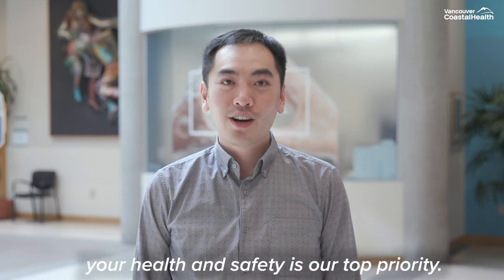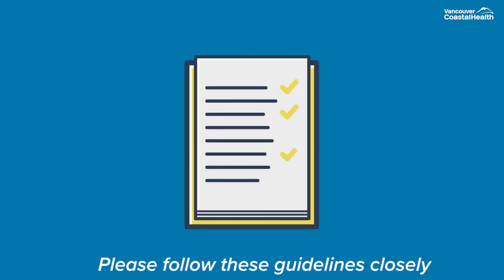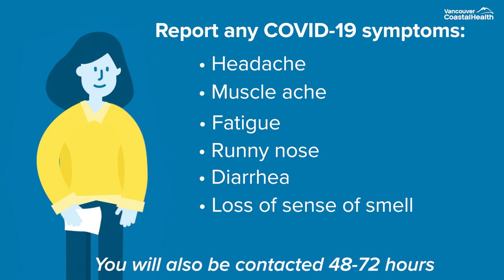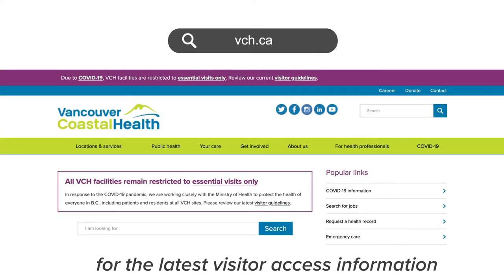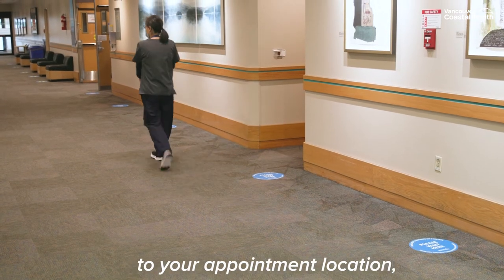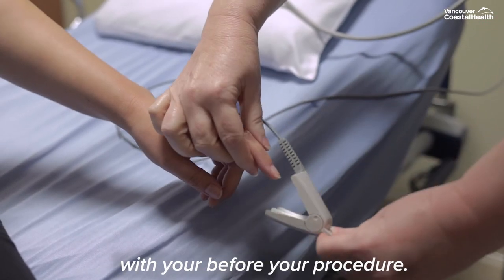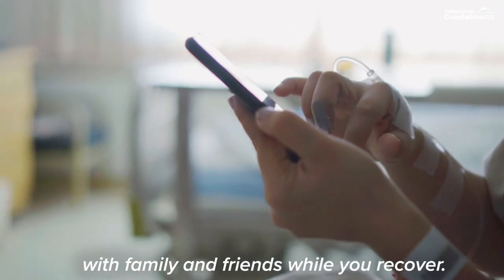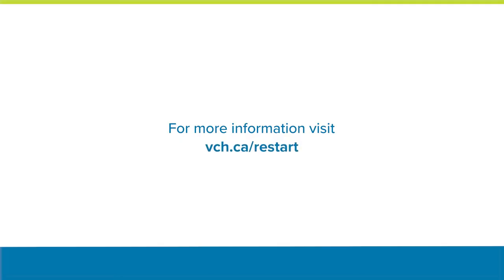What to expect at your upcoming surgery appointment during COVID-19 (Updated Feb 2021).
At Vancouver Coastal Health your health and safety is our top priority. This video will show you what to expect when visiting our hospitals and undergoing surgery in the time of COVID-19.

We are taking all of the necessary precautions to provide the best possible care in a safe environment for our patients, residents, visitors and staff.

At this time, we are able to begin seeing more patients in hospital, although things may look a little different when you arrive.

It’s ok to feel anxious, especially as we adjust to a new normal, but we hope this video will answer any questions you may have. We’ll show you what to expect before your surgery and upon your arrival, in order to guide you during your visit with us.

For more information about how we are restarting our services